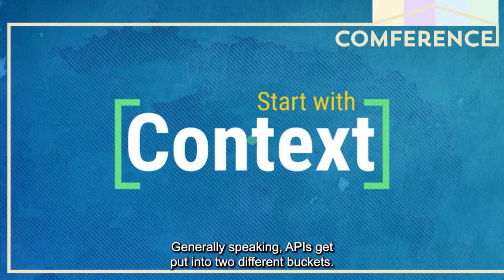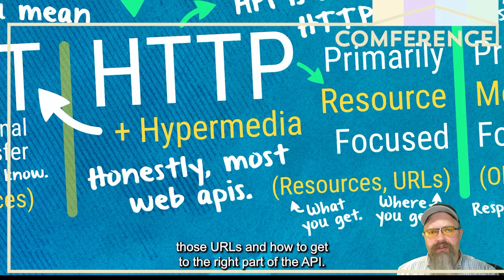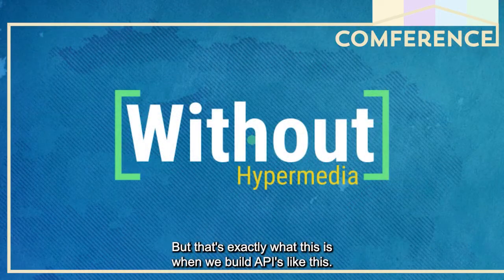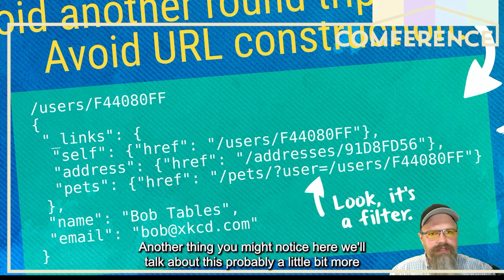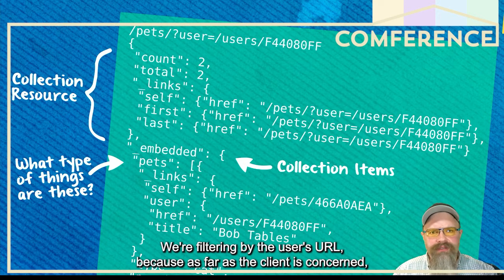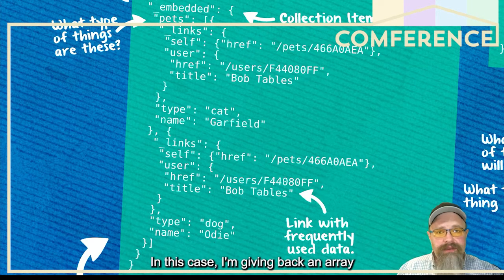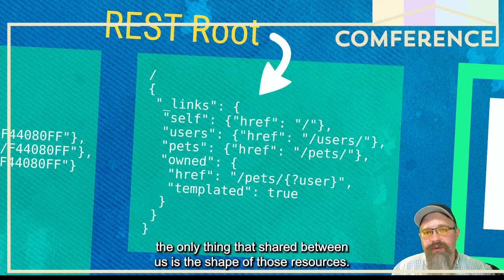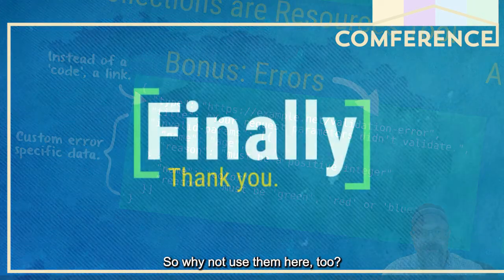Tim Lytle - Hypermedia without the hype (Comference 2021)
No, it’s not skynet. Hypermedia – and the concept of HATEOAS – may seem a little intimidating at first glance. But it’s not so much about generic API clients that can crawl any compliant API, and more about just applying concepts that have worked well for human navigation of the web to our APIs.

In this session, we’ll consider the benefits of avoiding client-side path construction. We’ll also take a look at how applying some simple hypermedia concepts to our request/response design can open up significant potential for improvement, and greatly simplify the code consumers of our API have to write.